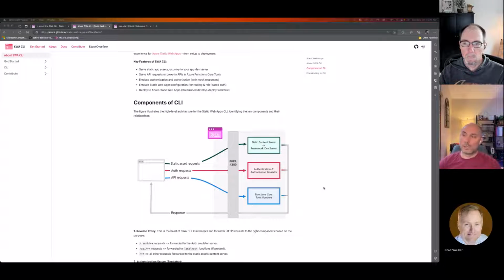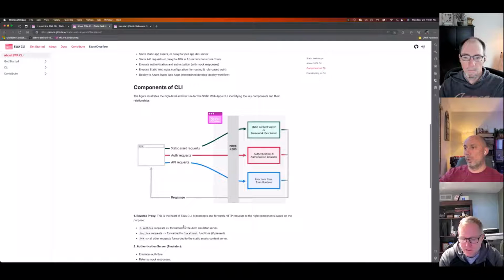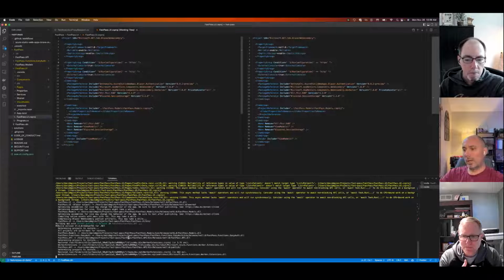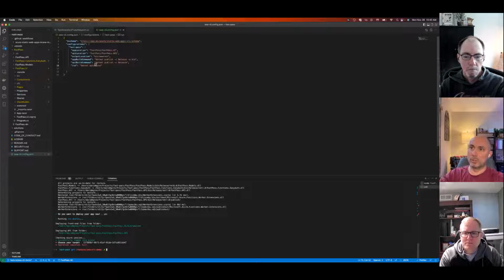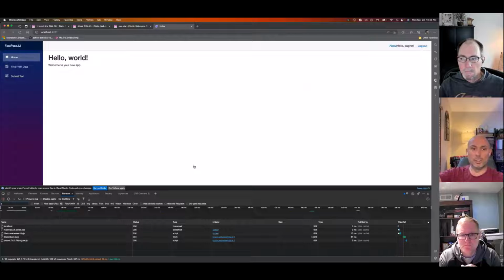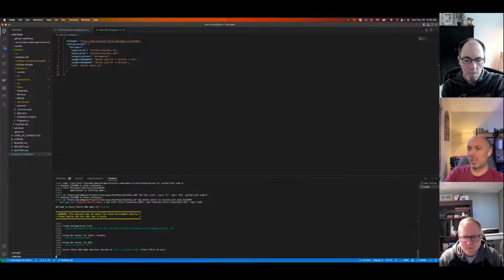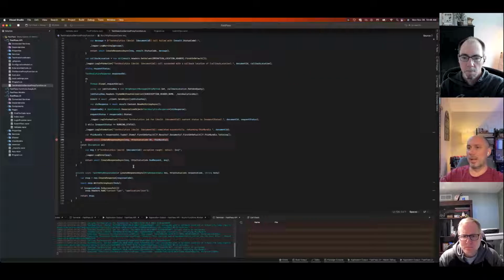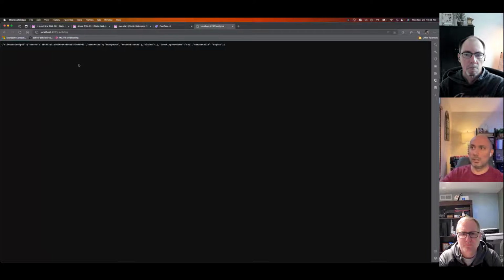Azure Static Web App CLI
Cloud Solution Architects David Ginn, Phil Jirsa, and Chad Voelker explore the Azure Static Web Apps CLI and how it can be leveraged to enhance the developer experience. This tool creates a proxy allowing for local testing of the Front-End Application, Managed API, and Authentication Service.